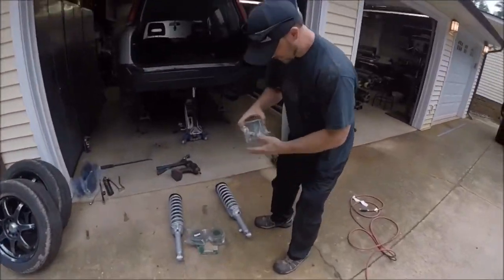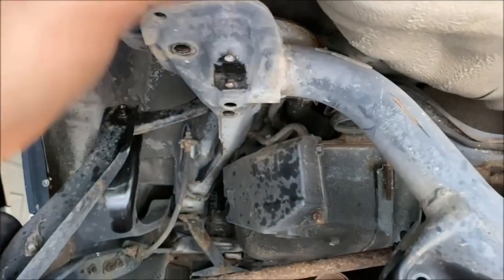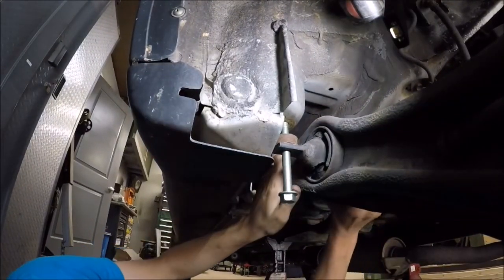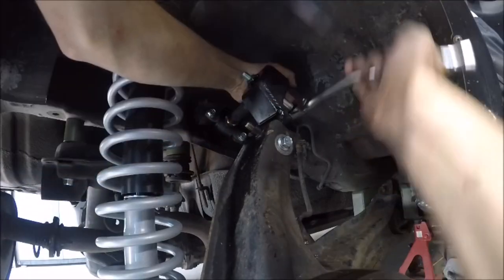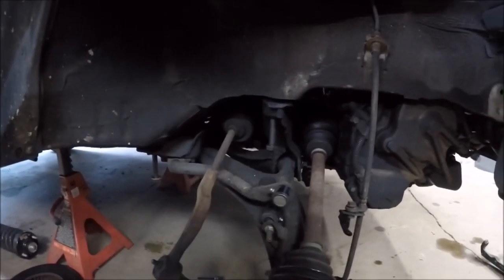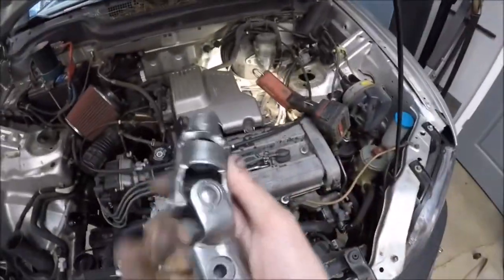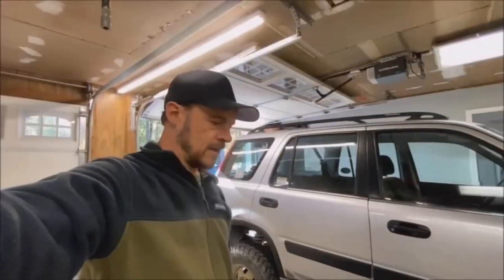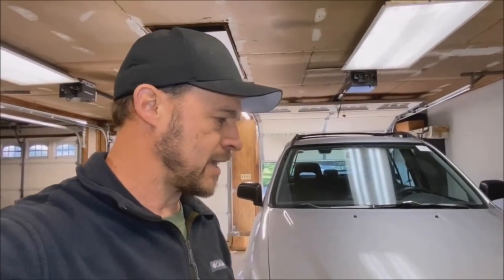How to lift your 1997-2001 CRV 4 inches with the HRG ultimate kit (2021)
Interested in the kit shown in this video?

In this video we show how to install a HRG 4” Ultimate lift kit on a 1999 Honda CR-V. Special thanks to Jacob Sanders aka @beefybuilt for pretty much doing all the work. Watch to the end for more valuable information about this lift kit!

Our factory:
HRG Offroad
223 Rolling Hill Rd
Mooresville NC

Call us anytime from 8AM to 5PM Eastern time Monday- Saturday. (844)-HRG LIFT